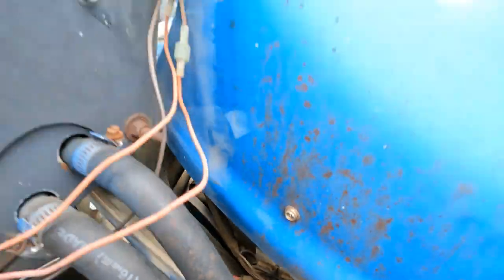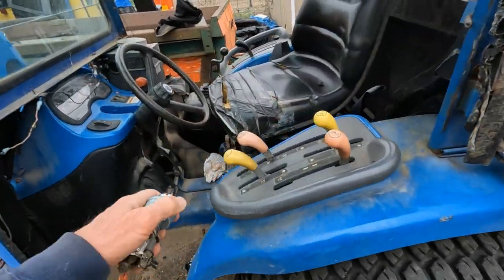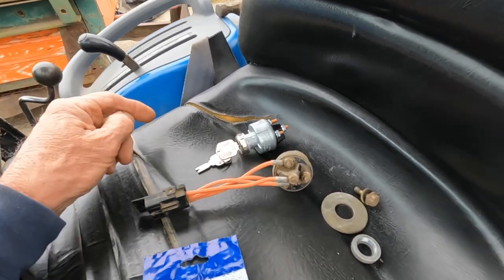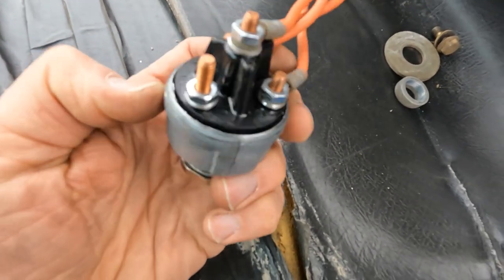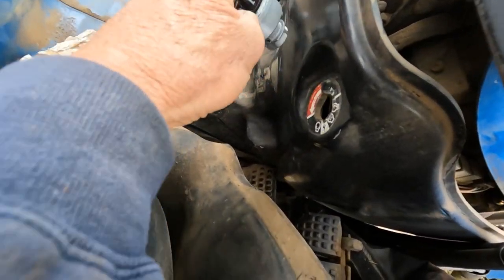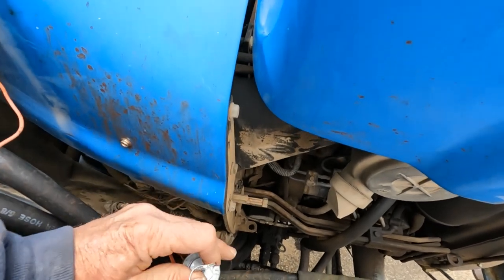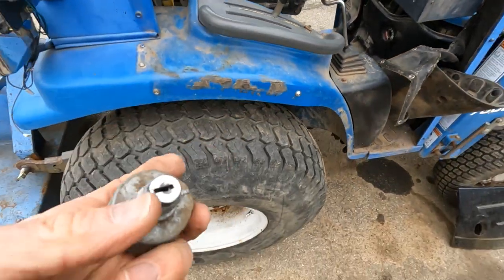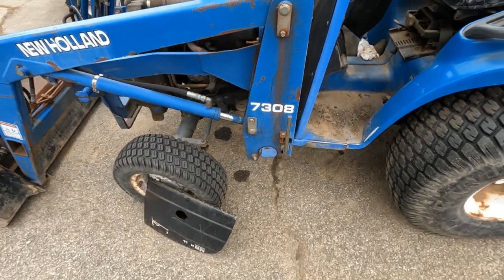Replacing the ignition starter switch on a New Holland TC33d